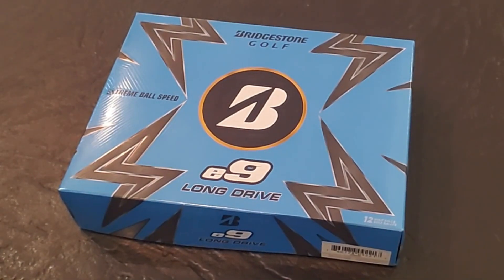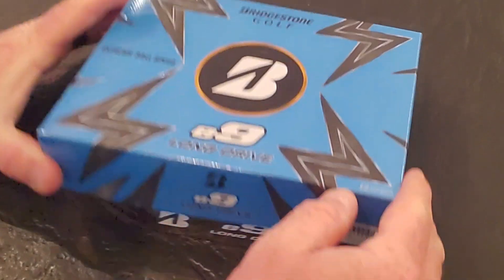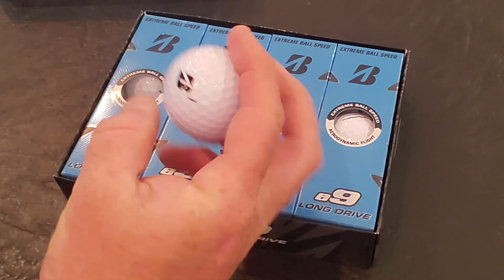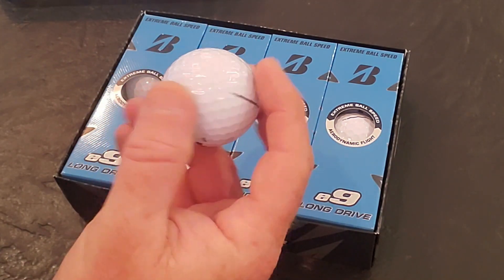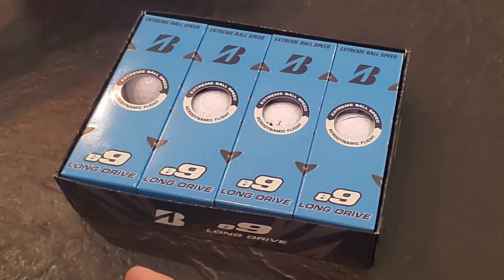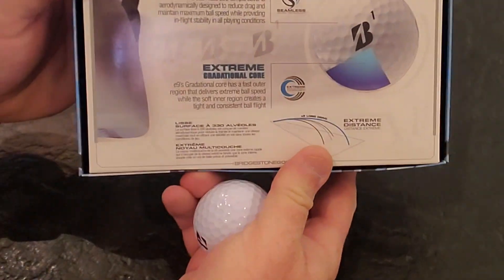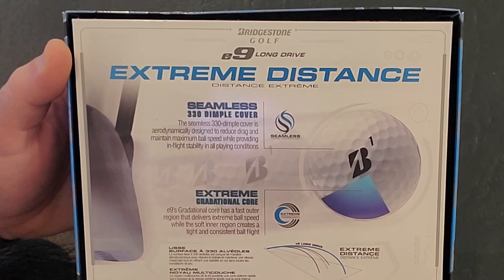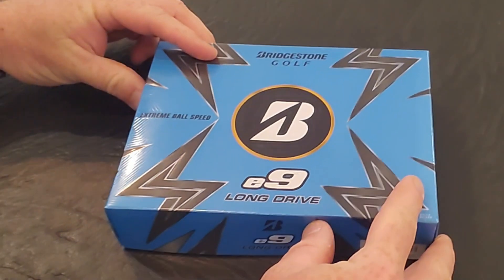GRIP It & RIP It! Bridgestone e9 Long Drive Golf Balls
Ghost Tactical Amazon Influencer Store

This is Ghost Tactical Productions original content.